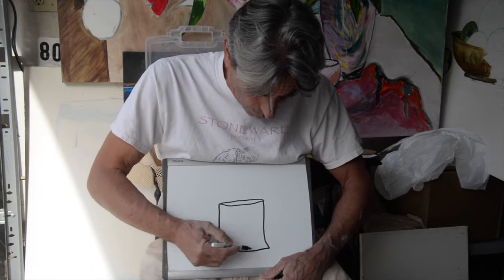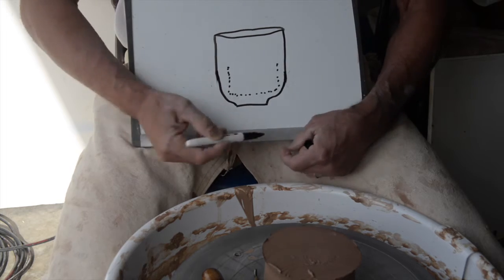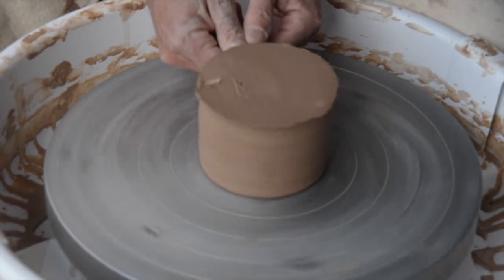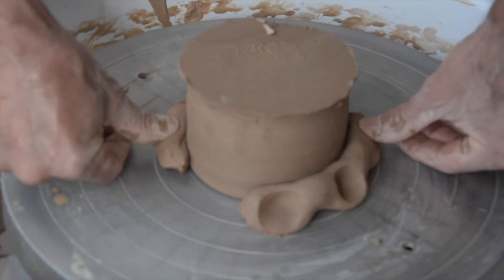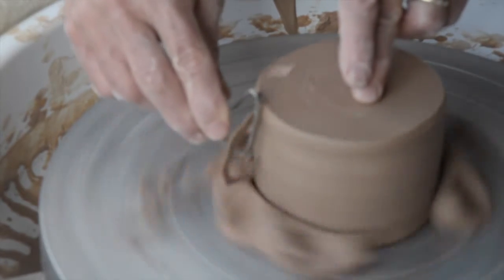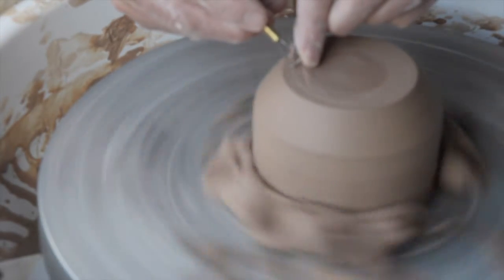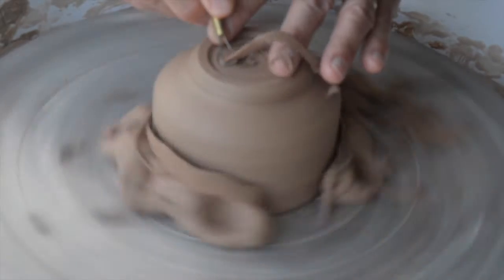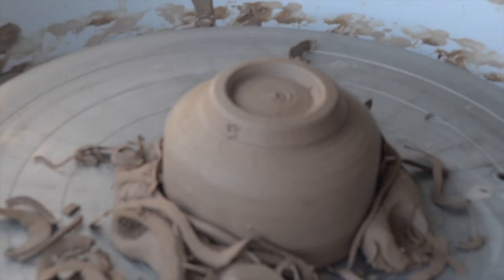Wheel 1 Lesson 2 Trimming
A quick video lesson on trimming for wheel one students…